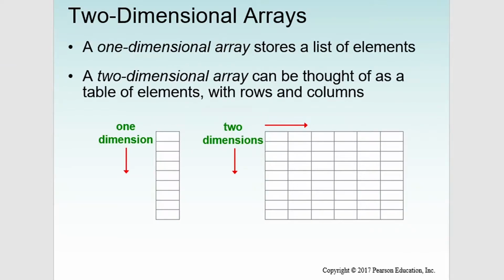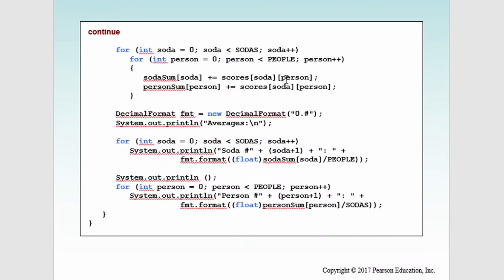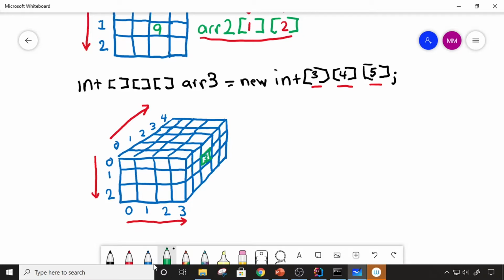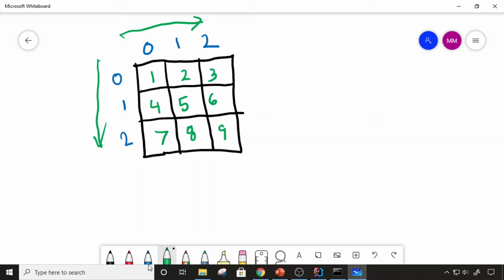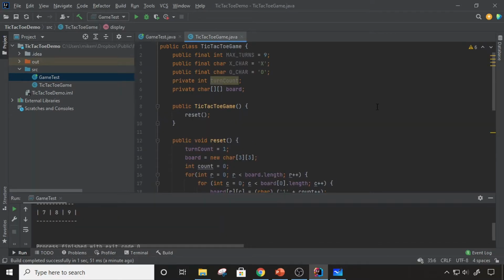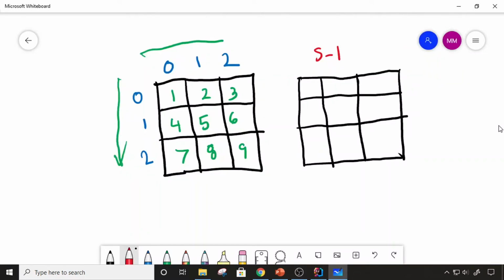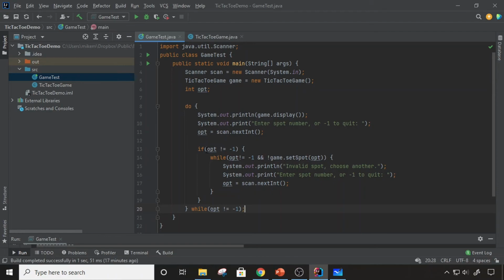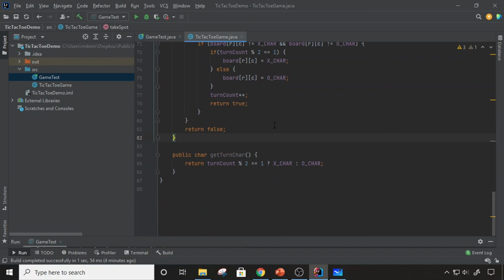Java 2 Online, [8.04] Two Dimensional Arrays